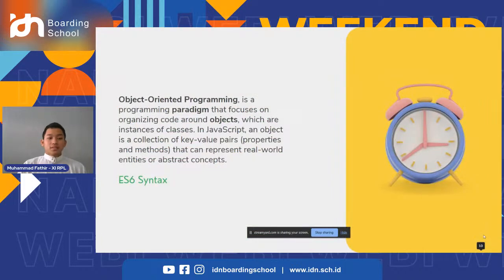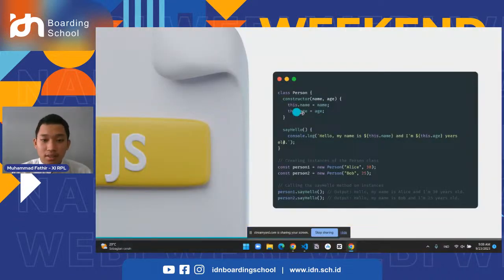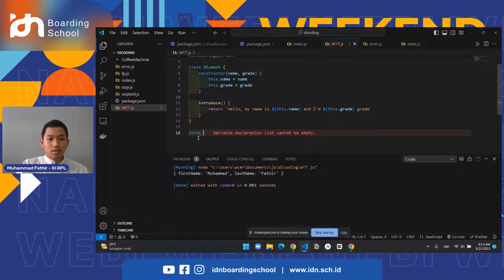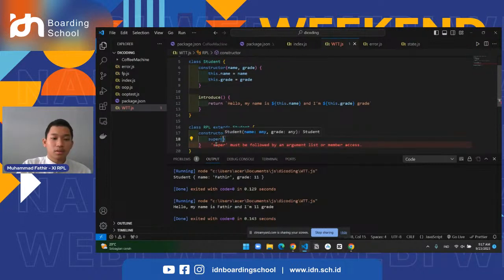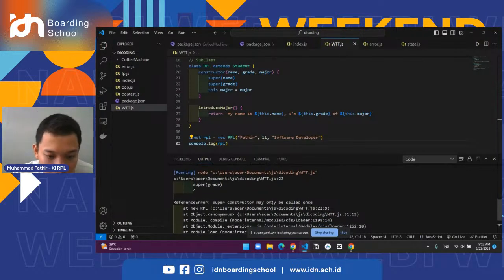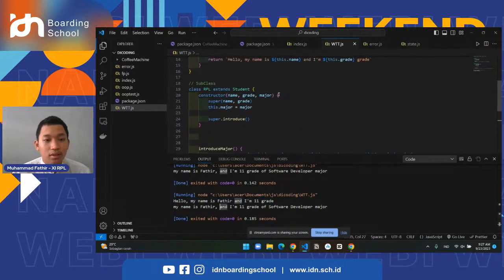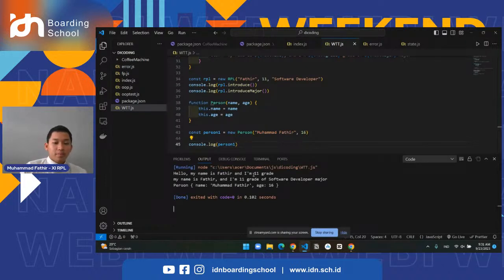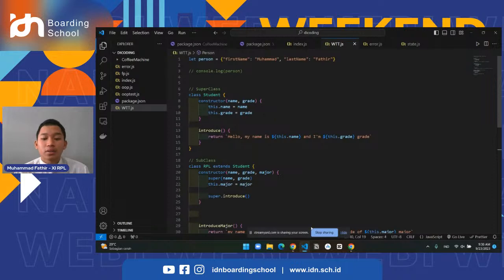JavaScript Object Oriented Programming | Weekend Tech Talk Series